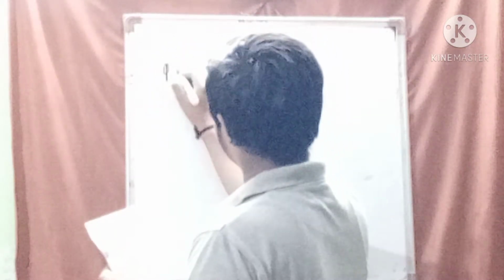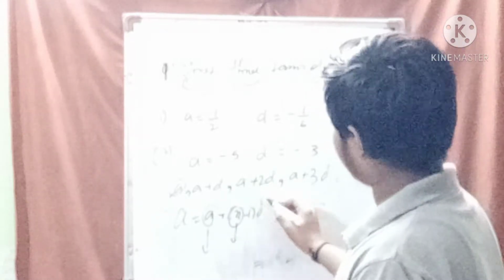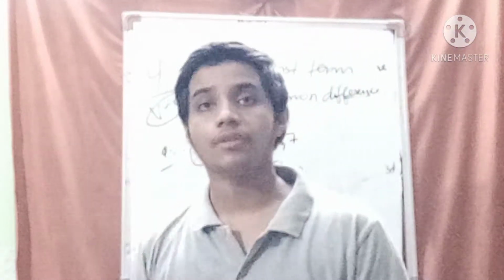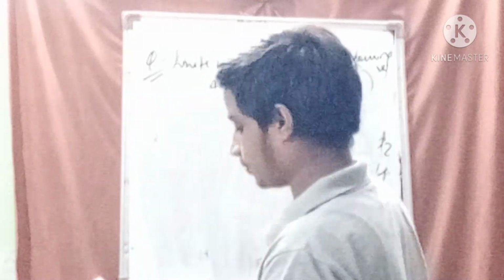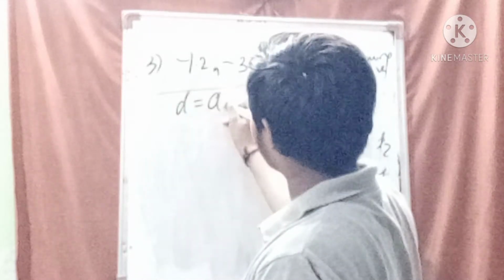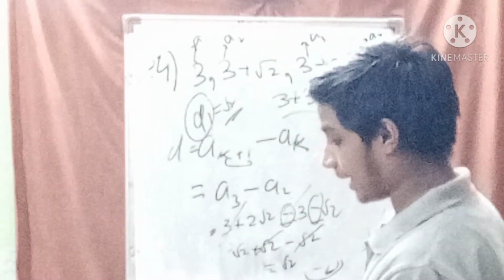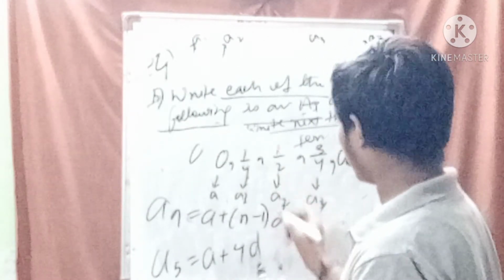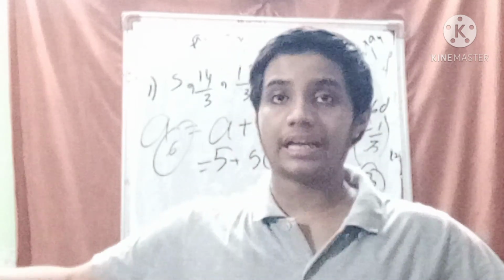Arithmetic progression lecture 2 full of numericals